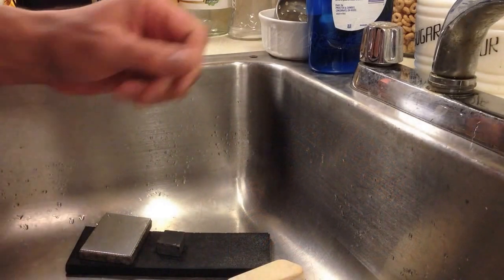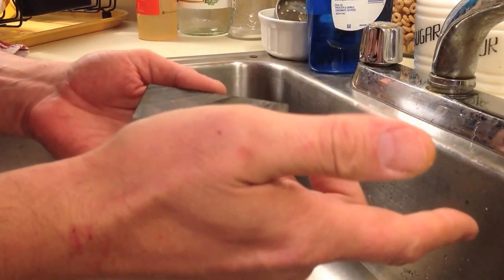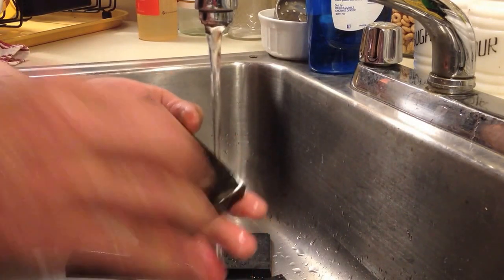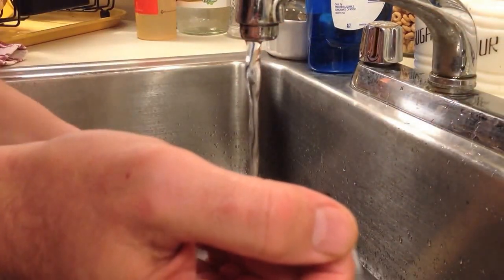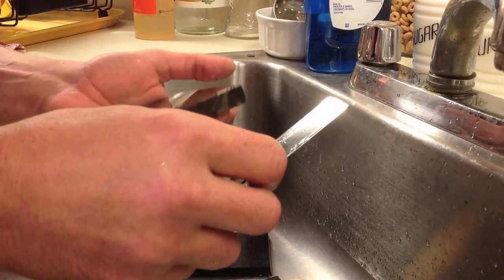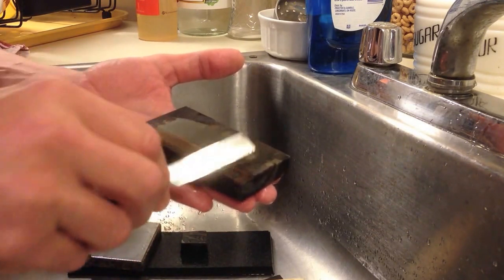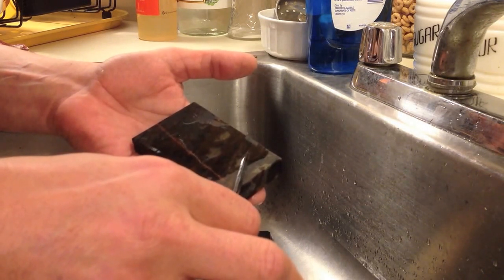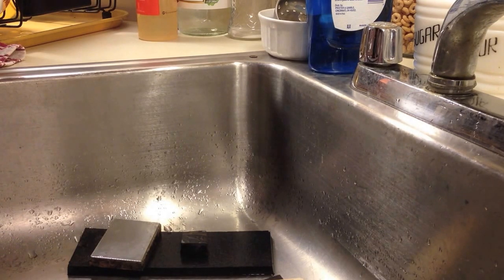Apache Black Gila Straight Razor Hone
I've had the Black Gila for 5 months now - and, at this point, I've done a good bit of honing on it. Initially, my first tests with the Gila went very well - and since then I've had a lot of razors on top of it.
Because of my repeatable success with the Gila, I turned the camera on last night and shot this informal narrated 1-take clip while I was working with it.

Note - Gila is pronounced 'hee-lah' - I bumbled this in the beginning of the clip, referring to this lovely stone as the 'gee-lah'. It's one of those words I trip over sometimes. Whoops.